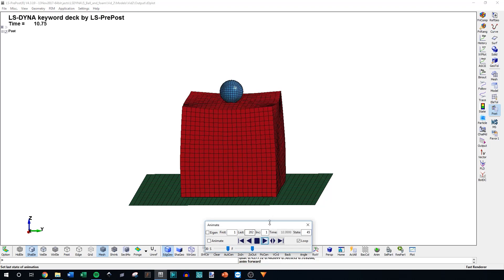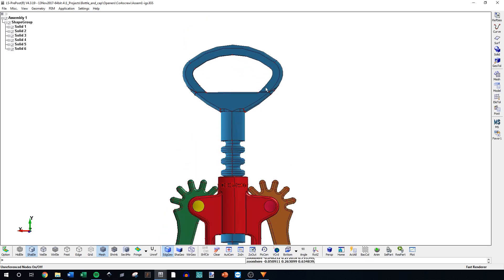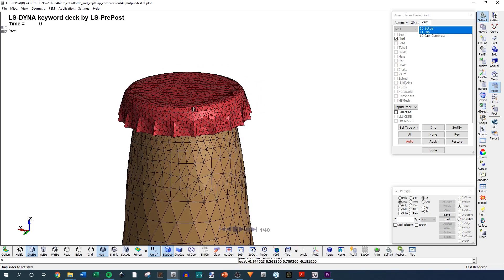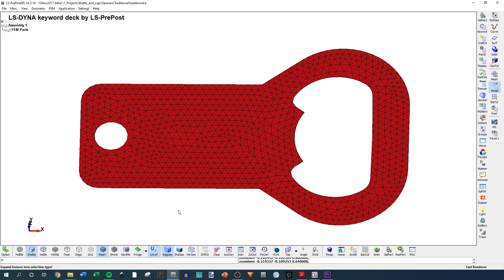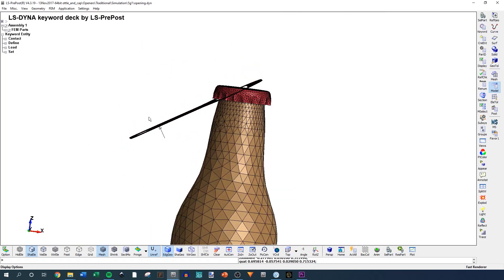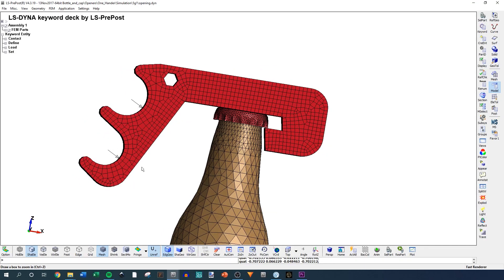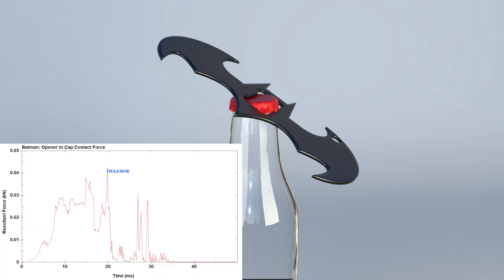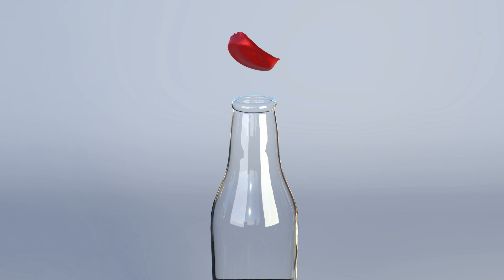What Type of Bottle Opener Works Best? Solved Using Finite Element Analysis Simulation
Here is a fun project that I've been working on for many months where I've modeled the process of popping the cap off of a beer bottle. While I was at it, I figured I might as well determine what type of bottle opener works best. So I modeled a bottle and cap, as well as four unique bottle openers, and determined the amount of force that needed to be applied to each opener to pop the cap off. The bottle openers I looked at were a keychain opener, corkscrew, one-handed opener, and a batman bottle opener. I created the models from CAD which I found on grabcad.com and performed finite element analysis simulations using LS-Dyna. I also rendered the d3plot animations of the final cap pop simulations using Blender which turned out really nice looking!

As only an engineer would do, I truly over-did this project and spent way too much time fine-tuning the simulations to get results in the ballpark of what I expected to find experimentally. I even created all of the models in this video using only the free to use program LS-PrePost which was used to clean the CAD geometries and created the model meshes. This project was a lot of fun and I actually learned that LS-PrePost is extremely useful for someone looking for a free program to create models like these.

Please let me know if you enjoyed this video. A lot of effort went into this project and I appreciate all comments!

Steel Material Properties:
Density = 8000 kg/m^3
Elastic Modulus = 200 GPa
Poisson's Ratio = 0.25
Yield Stress = 0.35 GPa

Timestamps:
0:30 - Sneak peak
1:48 - CAD display
2:55 - After meshing
5:30 - Cap compress simulation
6:25 - Bottle opener mesh results
9:10 - Cap pop simulation setup
12:50 - Visual rendered results
16:38 - Bottle opener force results
17:43 - Blooper